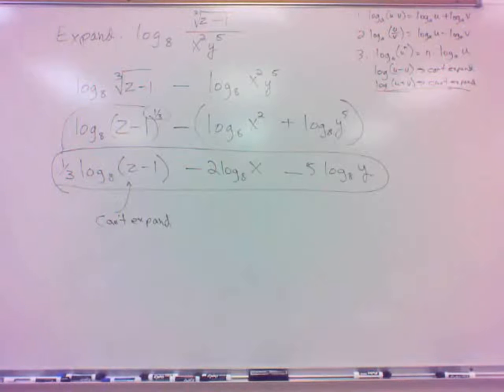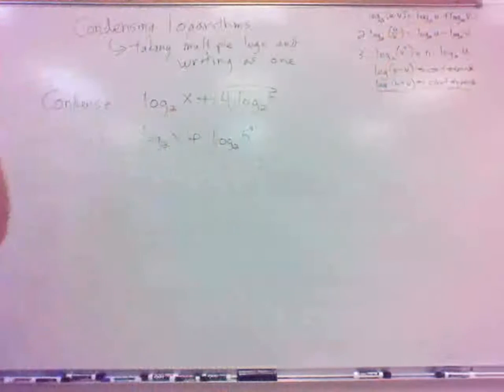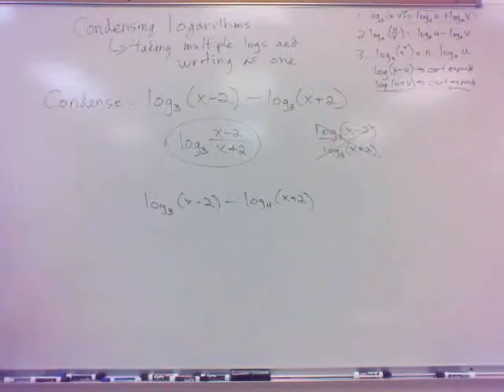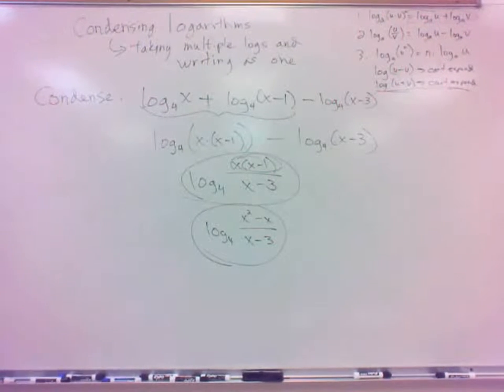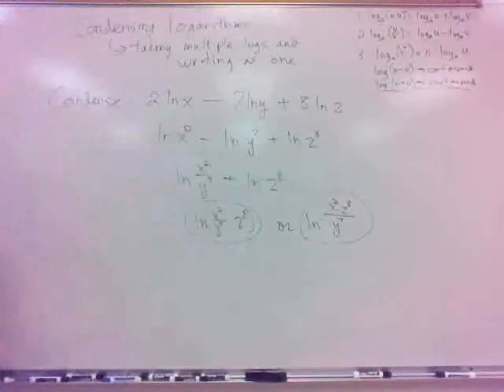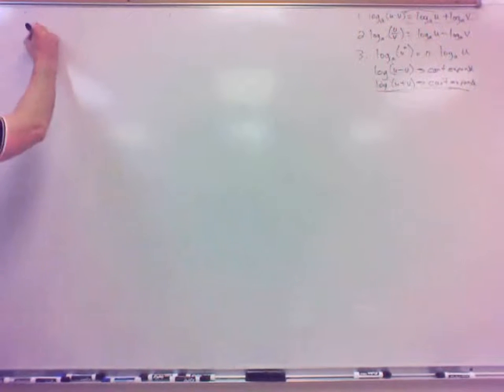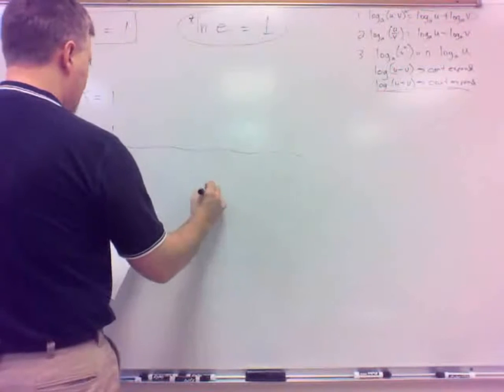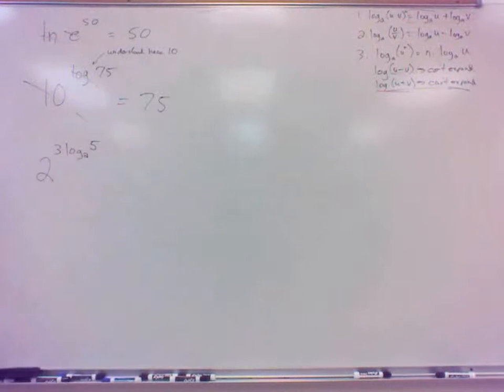135 *Section 4.3(e) - Condensing Logs; Other Simplifying Techniques for Logs